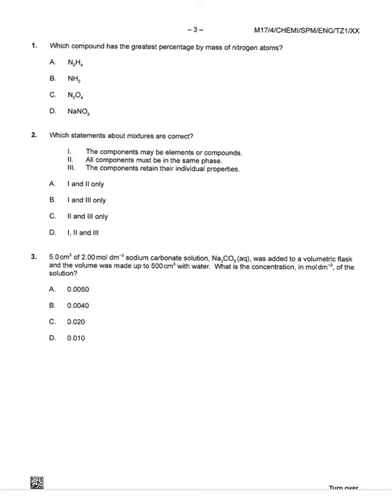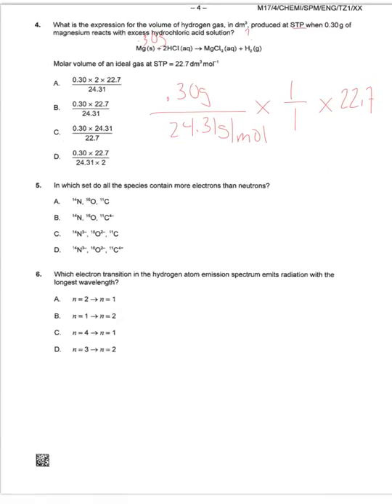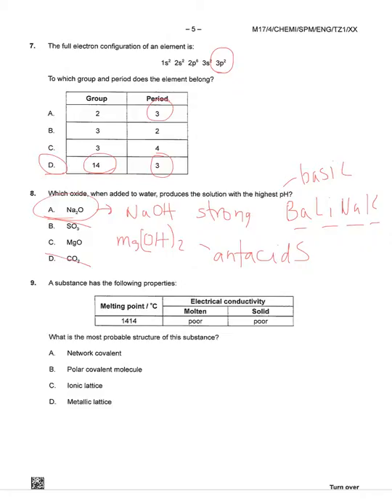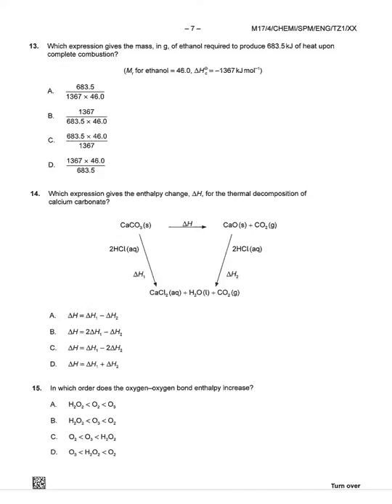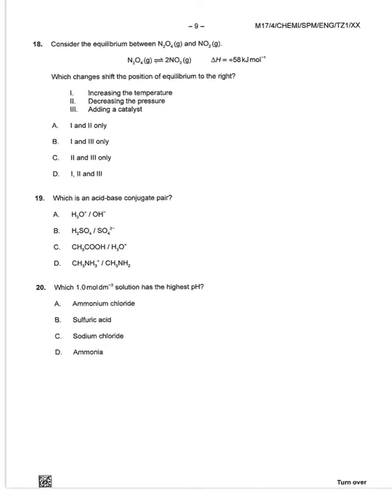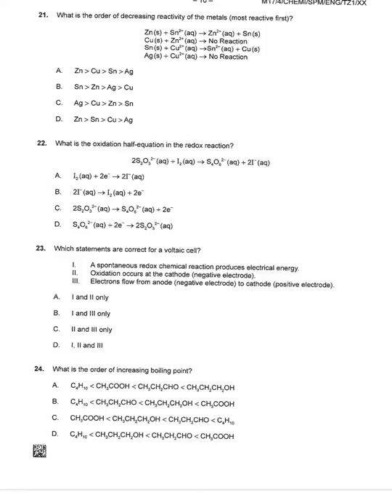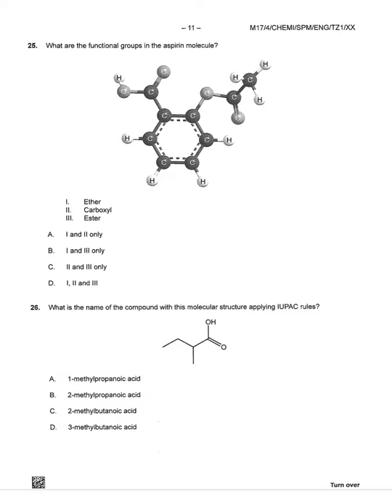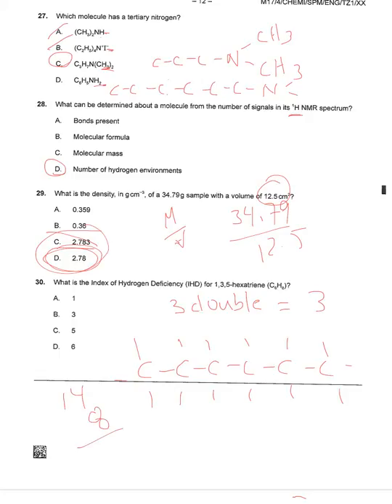IB exams 2017 paper 1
Goes over the 30 questions on the May 2017 SL chemistry test and what the likely solutions are for each